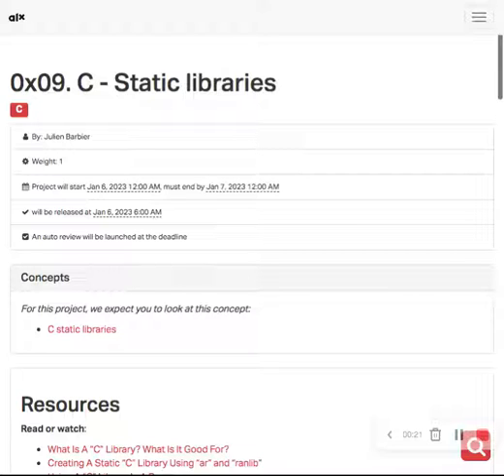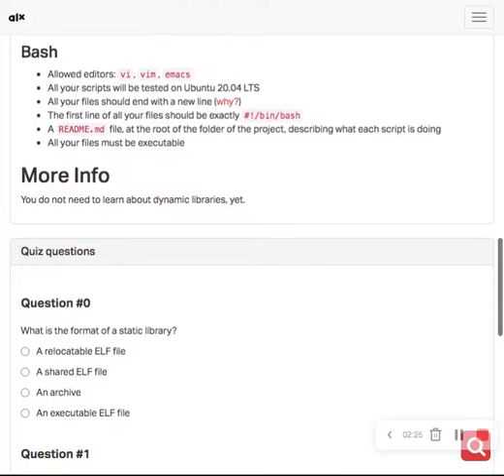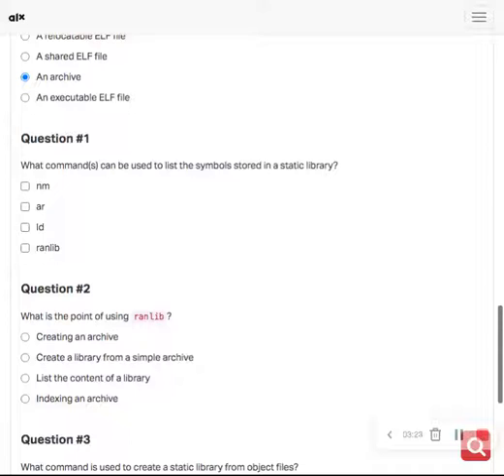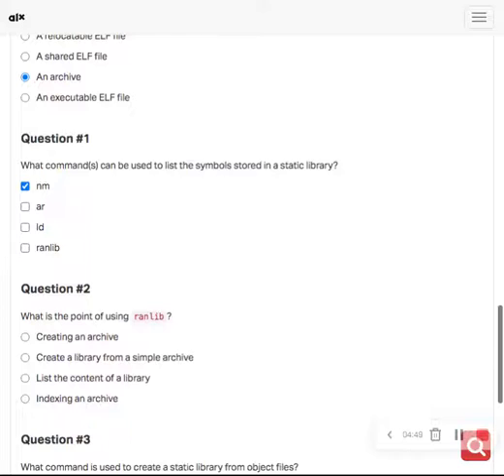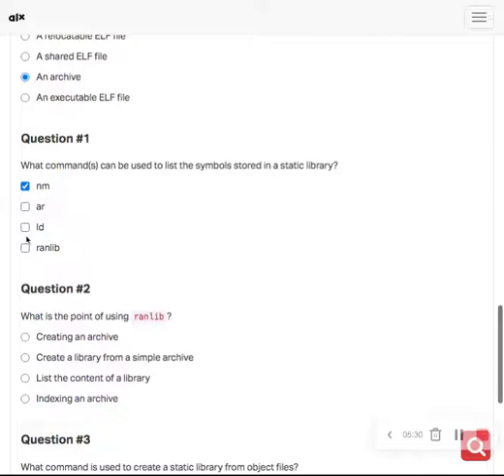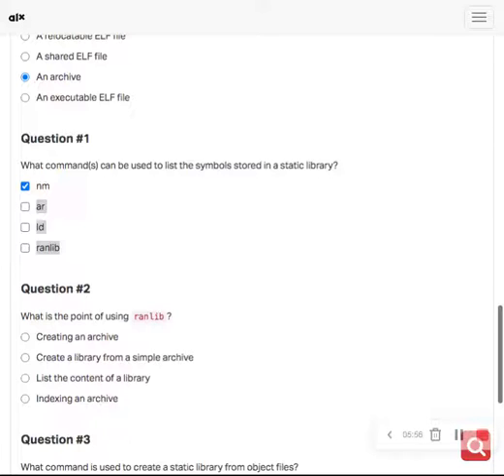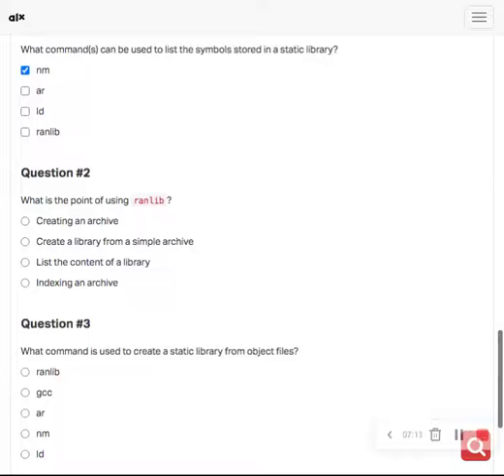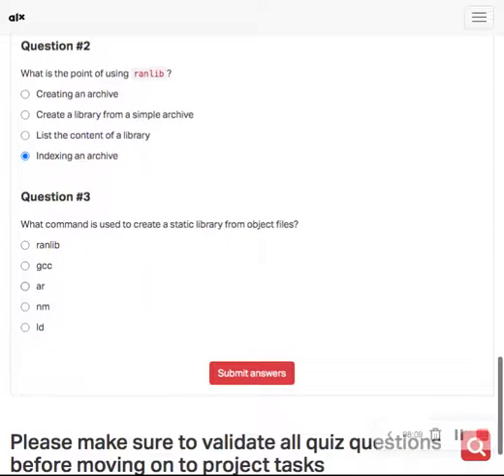0x09 C Static libraries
What is C - Static libraries
In C programming, a static library is a collection of object files that are combined into a single file. This file can then be linked with other object files to create an executable program.
A static library is often referred to as a ".a" file, as this is the typical file extension used for such libraries on Unix-like systems. Static libraries are created using the "ar" (archive) utility, which combines the object files into a single file and adds some metadata to facilitate linking.
One advantage of using static libraries is that they are self-contained and do not require any additional files to be present at runtime. This can be useful for distributing programs, as it makes it easier to ensure that all necessary components are included.
On the other hand, static libraries have some drawbacks as well. One issue is that they can increase the size of the resulting executable, as all of the object files are included in the final binary. This can be a problem if the library is large or if multiple programs use the same library, as it can lead to duplication of code. In such cases, it may be more efficient to use a shared library, which is a separate file that can be shared by multiple programs at runtime.

List the command and explain
Here are some common commands that are used with static libraries in C:
"ar" - This command is used to create and modify static libraries. It can be used to add object files to an existing library, extract files from a library, or perform other operations.
"ranlib" - This command is used to generate an index for a static library. This index can be used by the linker to more quickly locate the object files within the library.
"gcc" - This is the GNU Compiler Collection, which includes a C compiler as well as other tools. It can be used to compile C source files into object files, and it can also be used to link object files and libraries into an executable program.
"ld" - This is the GNU linker, which can be used to link object files and libraries into an executable program. It can be invoked directly or used through the gcc compiler as part of the compilation process.
"objdump" - This command can be used to display the contents of object files and libraries. It can be used to inspect the symbols (e.g., function names) that are defined in a library, or to disassemble the machine code contained in an object file.